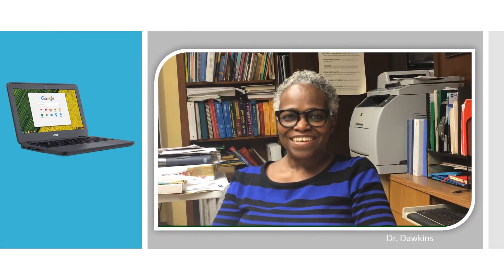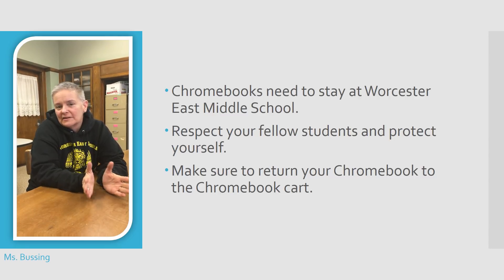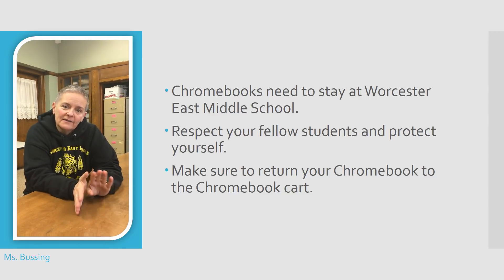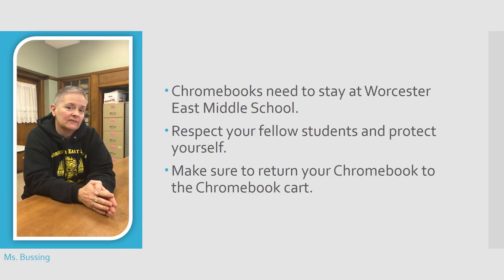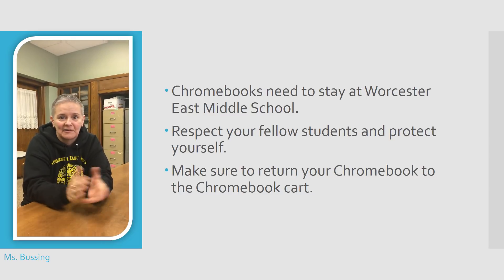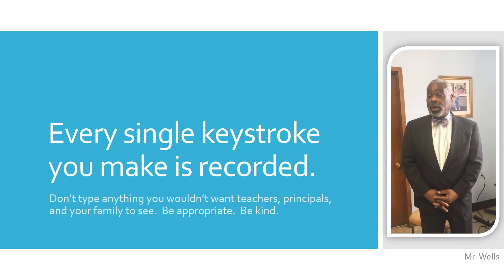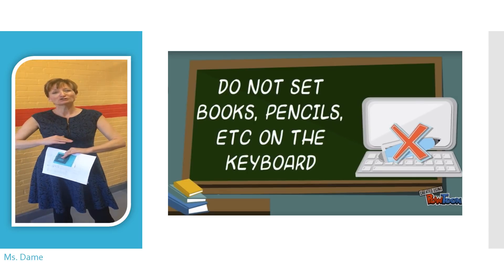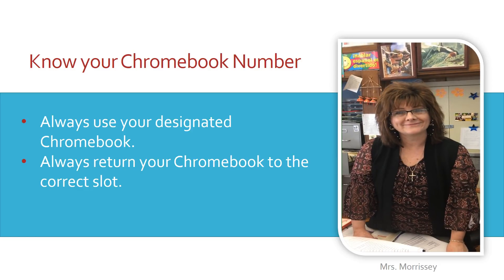WEMS Chromebook Intro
Policies and procedures for using our new Chromebooks safely at Worcester East Middle School